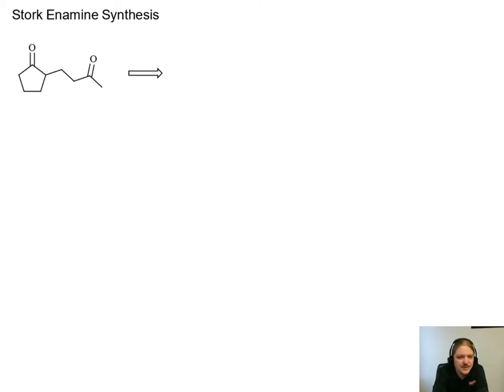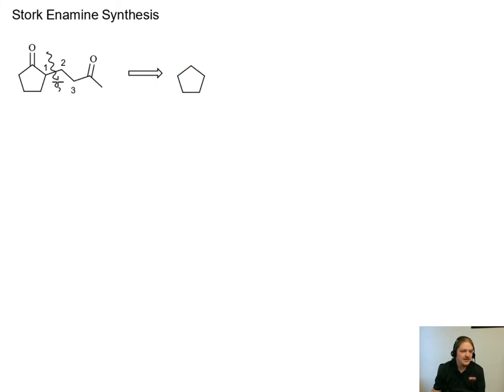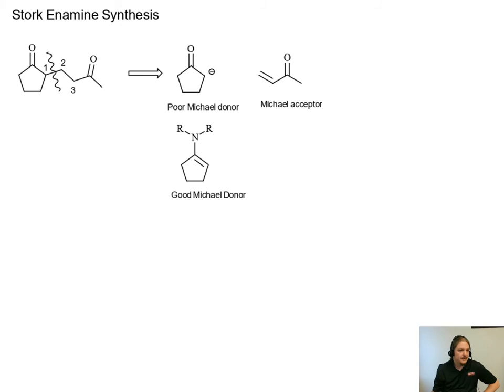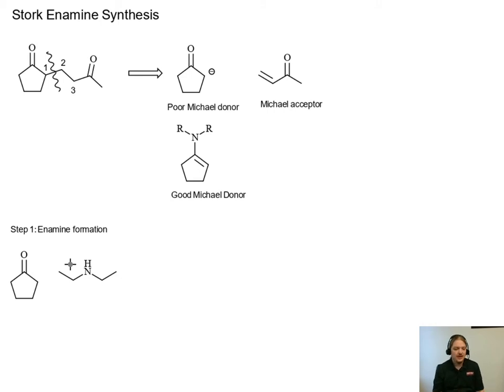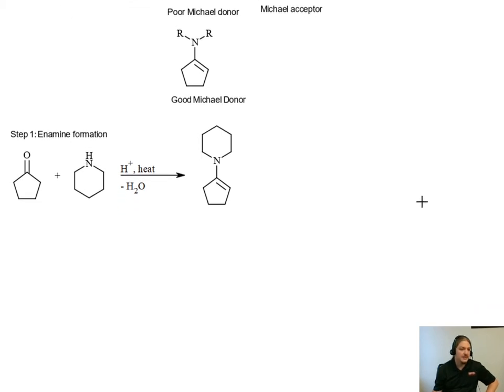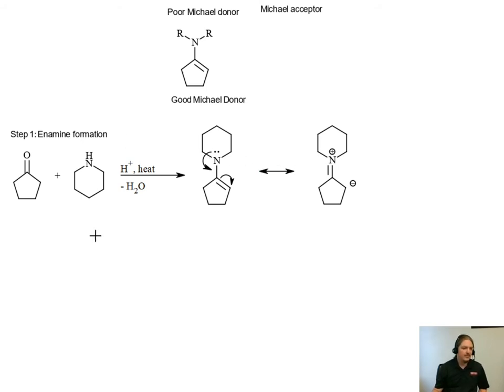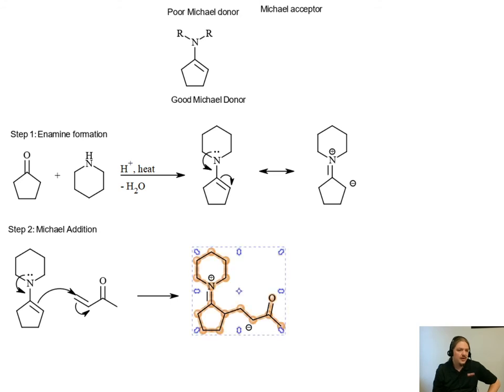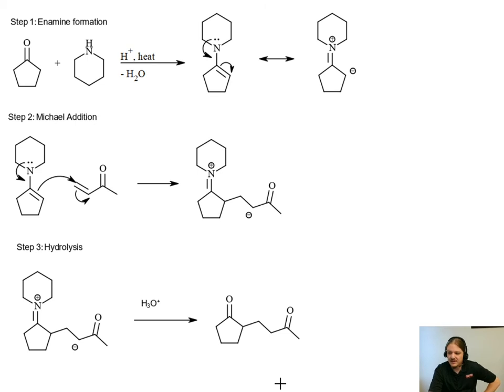Stork Enamine Synthesis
Dr. Norris goes over the Stork Enamine Synthesis in which a ketone is converted into an enamine to make it a better Michael nucleophile.